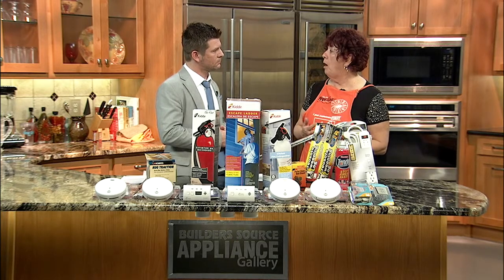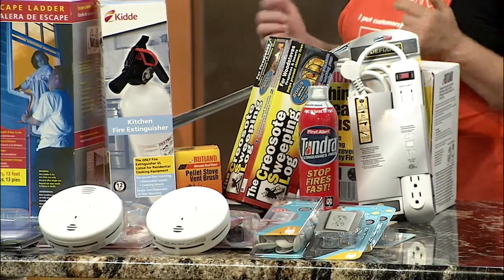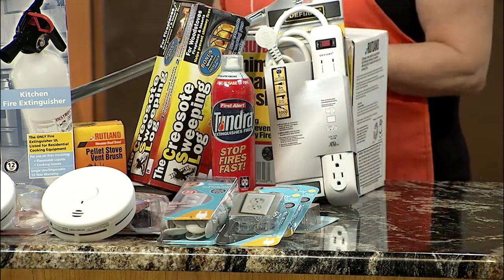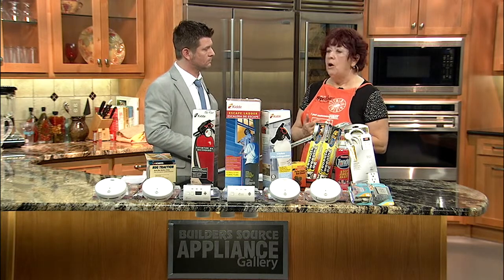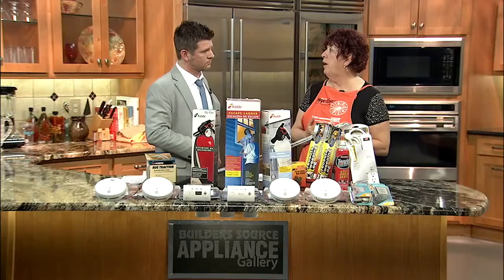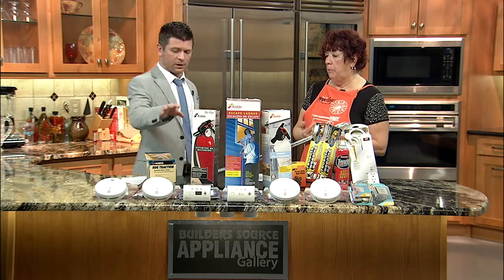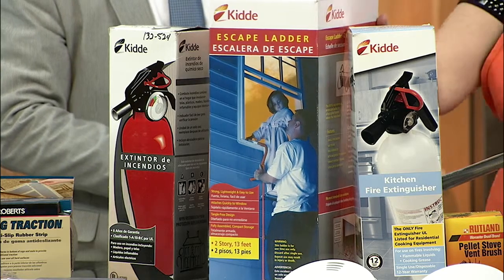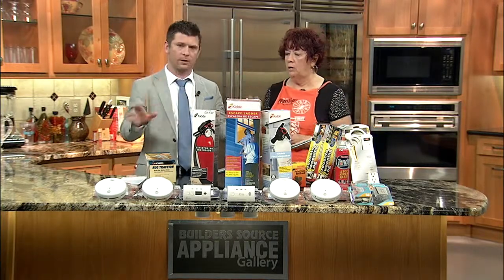Home Depot household fire-protection tips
Home Depot is back today with more tips on how to fire-proof you home, just in time for the holiday - and fireplace - season!